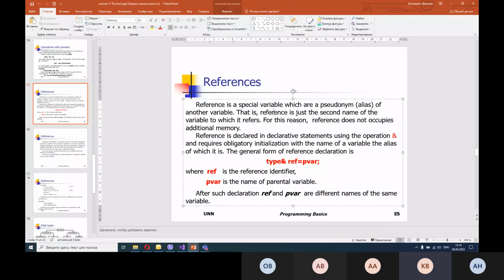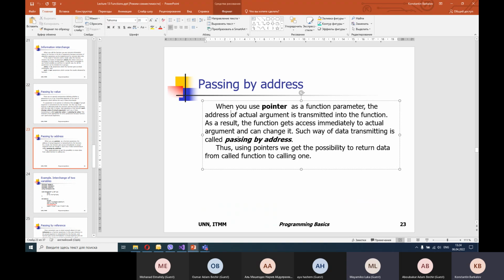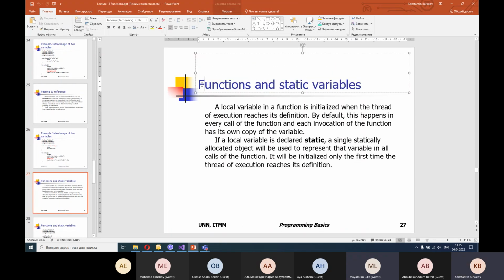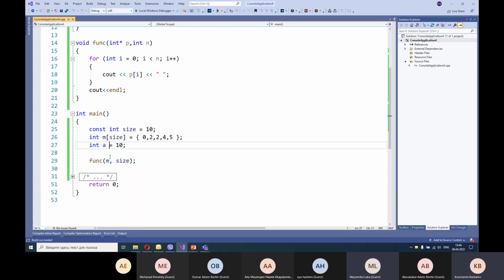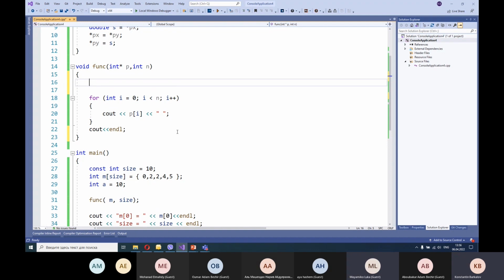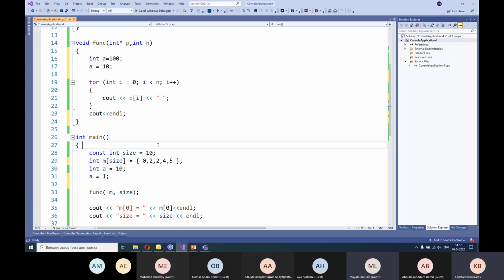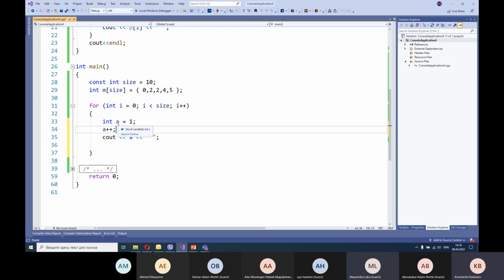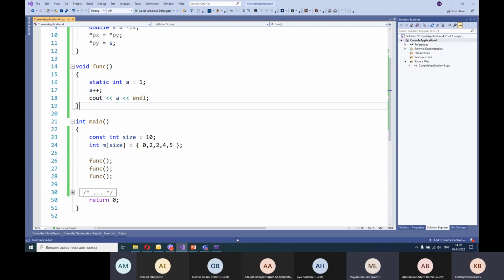Programming Basics 2022.04.06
Functions, local and global variables, static variables